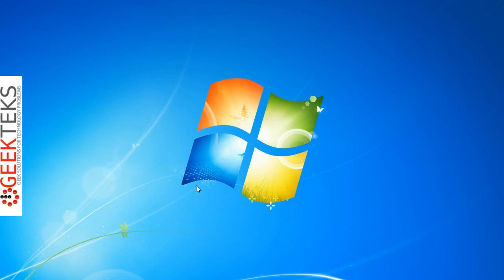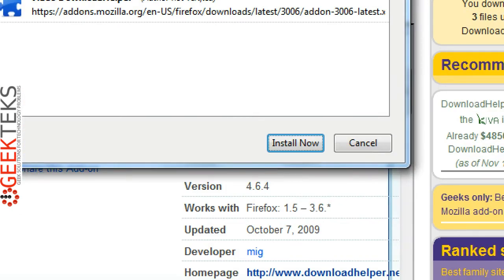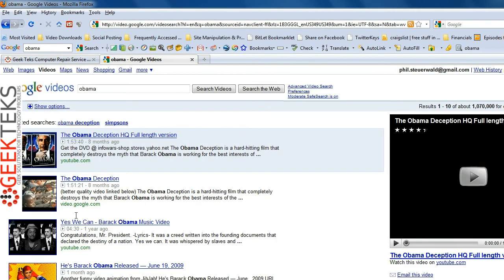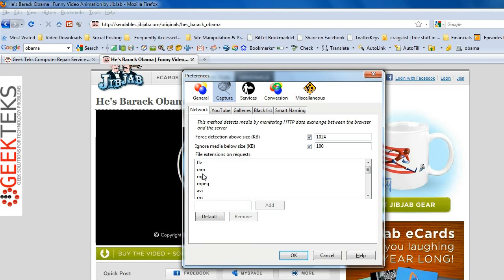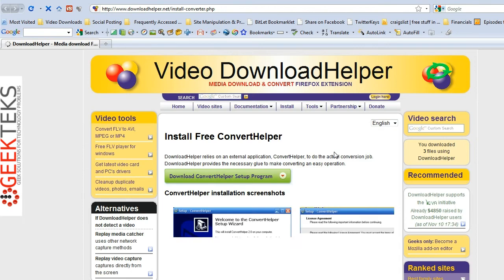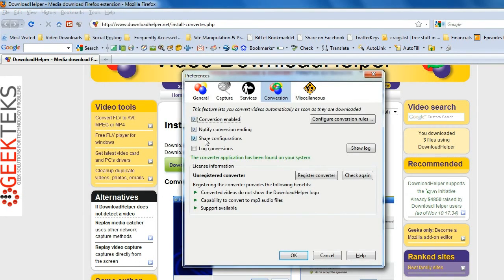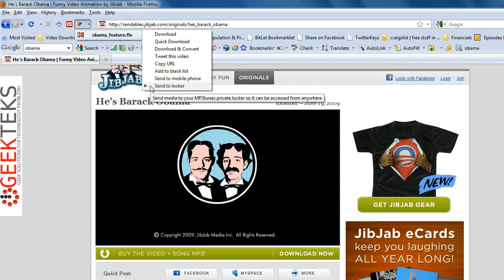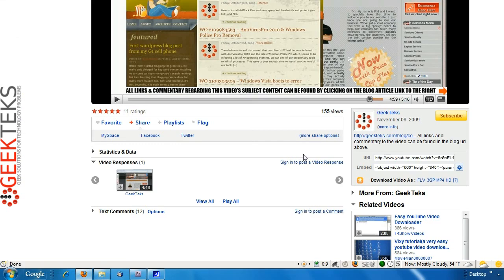Download & Convert Any All Video Audio Music Mp3 Media Downloadhelper - Geek Teks Computer Repair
The DownloadHelper add-on link will be included in the blog entry. Thank you.